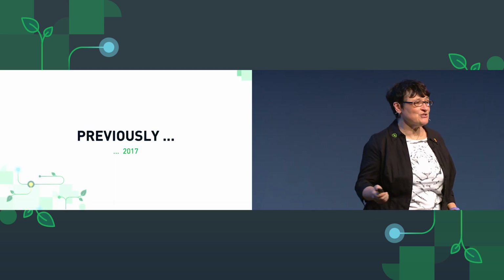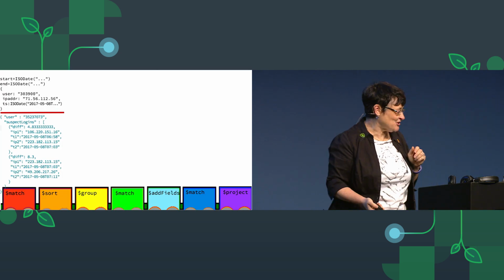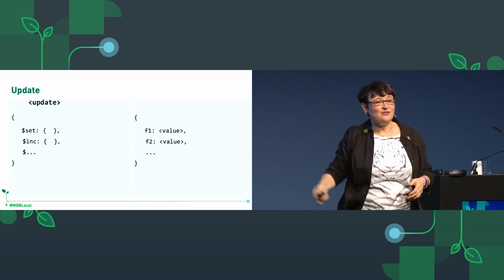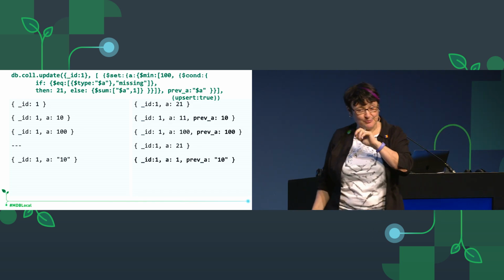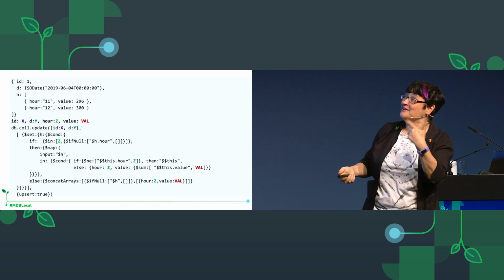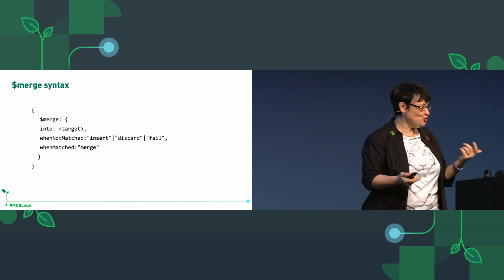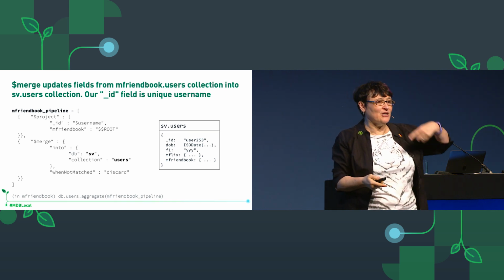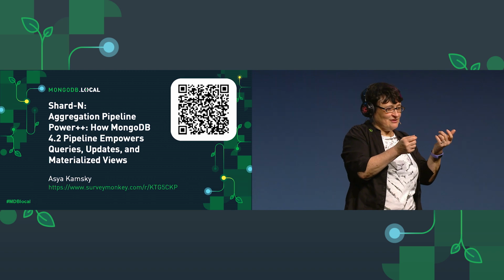Aggregation Pipeline Power: How 4.2 Pipeline Empowers Queries, Updates, and Materialized Views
Aggregation pipeline has been able to power your analysis of data since version 2.2. In 4.2 we added more power and now you can use it for more powerful queries, updates, and outputting your data to existing collections. Come hear how you can do everything with the pipeline, including single-view, ETL, data roll-ups and materialized views.